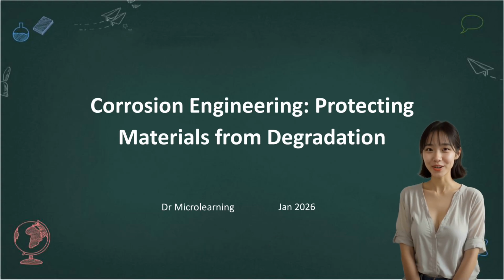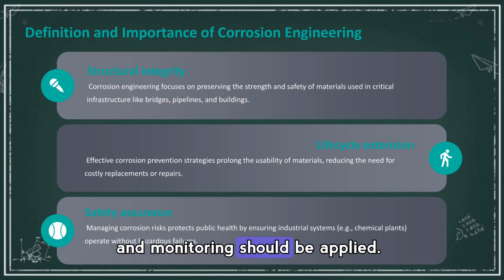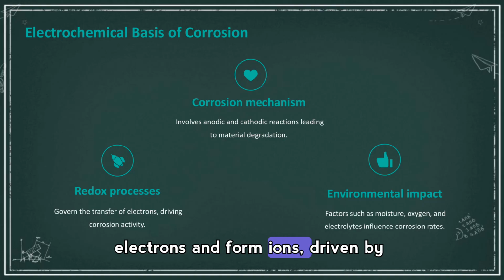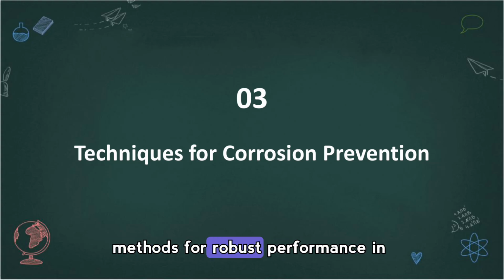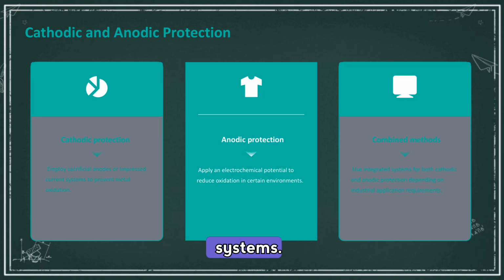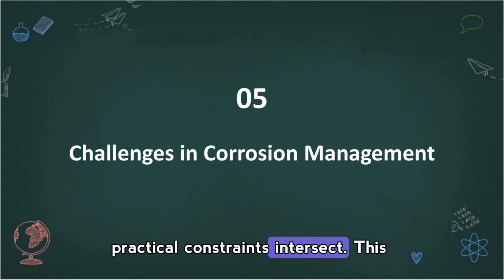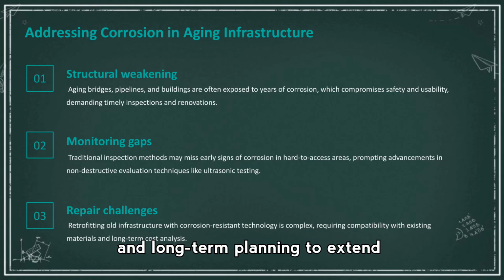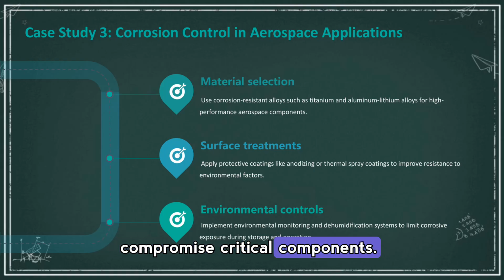Corrosion Engineering - Protecting Materials from Degradation (12 Minutes)